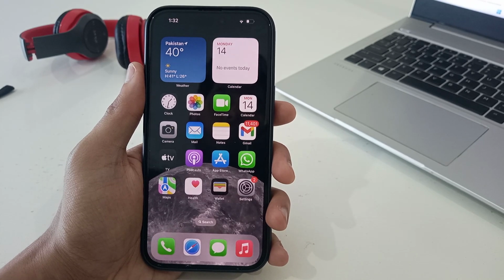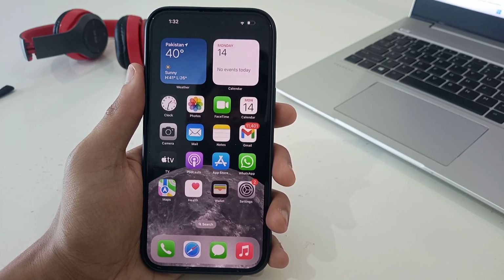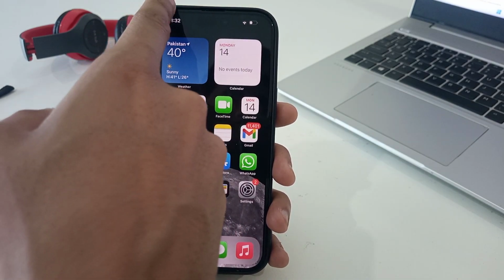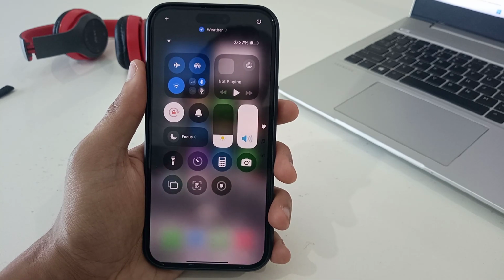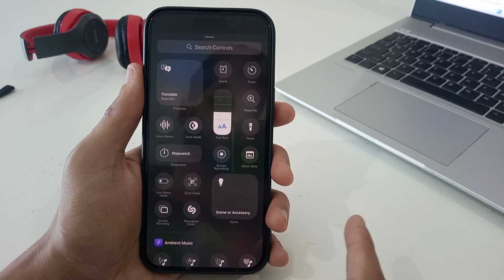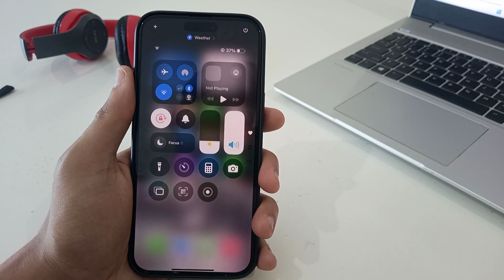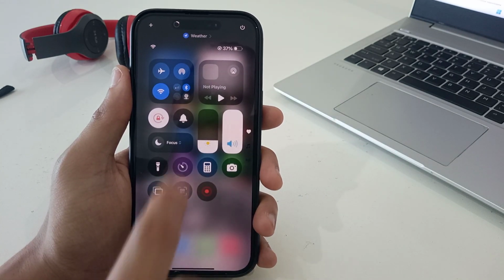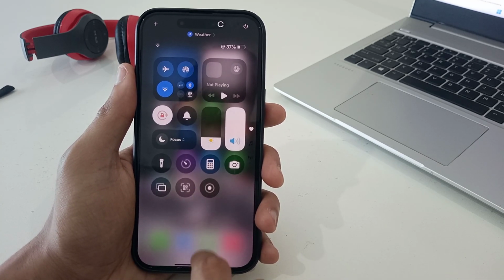How to Screen Record in iPhone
Want to screen record on your iPhone? 📱 In this quick tutorial, I’ll show you exactly how to enable and use the built-in screen recording feature on any iPhone model. Perfect for capturing gameplay, tutorials, or anything on your screen!